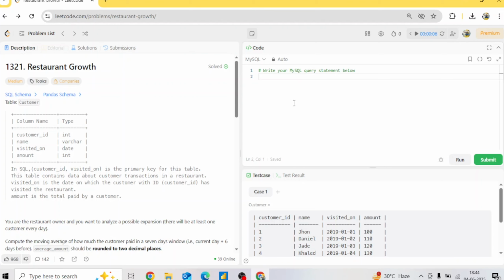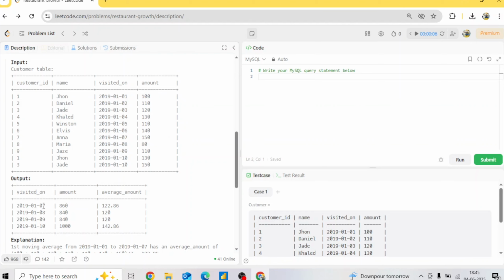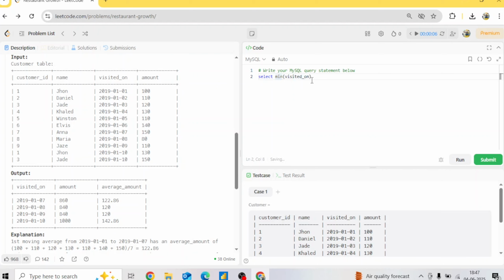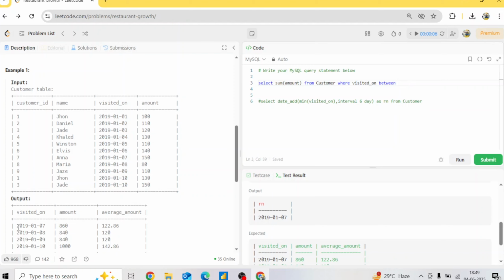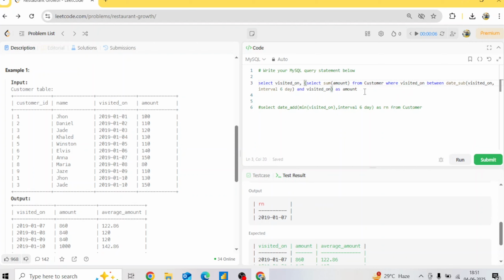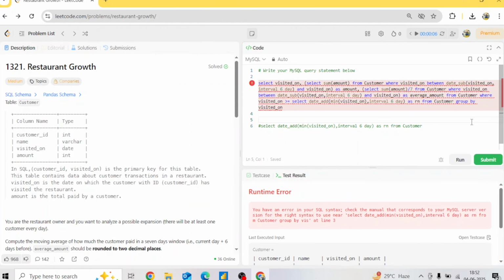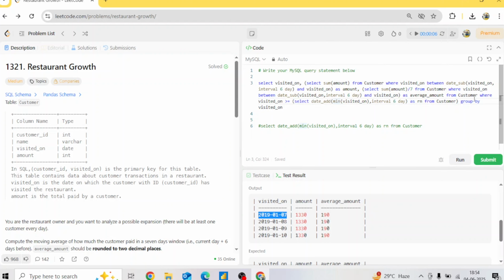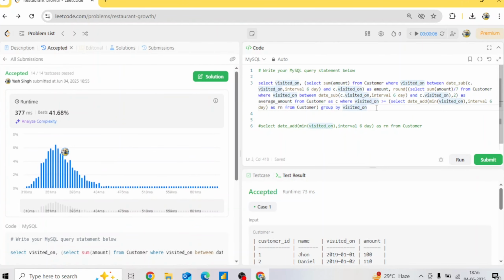LeetCode 1321. Restaurant Growth | SQL Rolling Window Average Explained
In this video, we solve LeetCode 1321. Restaurant Growth, a SQL problem that teaches you how to compute a 7-day rolling revenue and average amount spent by customers. Using powerful subqueries and aggregation techniques, we build a complete solution to understand daily restaurant performance over time. This problem is perfect for those who want to strengthen their understanding of date filtering, aggregation, and rolling window logic in SQL.

🔍 Problem Focus: LeetCode 1321. Restaurant Growth
The goal of LeetCode 1321. Restaurant Growth is to compute the total amount spent by customers over the past 7 days (including the current day) for each date, and also calculate the average amount spent over those days. The final result excludes the first 6 days to ensure there’s a full 7-day window for each entry.

In this video, you’ll learn:

How to use subqueries to calculate dynamic date ranges

Using DATE_SUB() and DATE_ADD() to work with intervals

Filtering dates to include only those with a full 7-day history

Calculating rolling sums and averages in a non-window-function SQL environment

Applying GROUP BY to maintain date-level granularity

GROUP BY visited_on;
LeetCode 1321. Restaurant Growth teaches you how to simulate sliding window analysis without using window functions like LAG() or OVER(). This is useful when working in SQL environments that don’t support advanced functions (like some versions of MySQL).

By practicing LeetCode 1321. Restaurant Growth, you improve your ability to:

Build real-world analytics queries

Understand customer behavior trends

Calculate moving averages for dashboards and KPIs

Master SQL logic for date-based data

This video is ideal for:

Beginners looking to deepen SQL skills

Data analysts and engineers preparing for interviews

Professionals working with sales, revenue, or time-series data

Anyone wanting to crack LeetCode 1321. Restaurant Growth

This solution mirrors common business use cases like:

Calculating weekly sales or active users

Monitoring 7-day performance trends

Performing rolling analysis on marketing or financial datasets

With LeetCode 1321. Restaurant Growth, you gain the confidence to write similar queries in business intelligence tools like Power BI, Tableau, or even Excel (via SQL-based backends).

📌 Final Thoughts
In this walkthrough of LeetCode 1321. Restaurant Growth, we tackled the problem using nested subqueries, date filtering, and grouping techniques. This elegant solution does not rely on window functions, making it a must-learn method for broader compatibility across SQL engines.